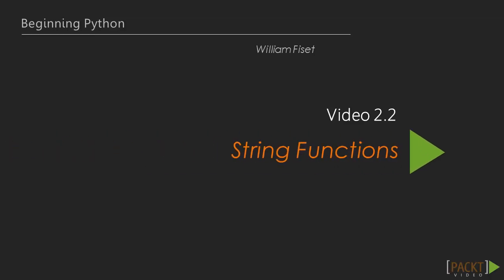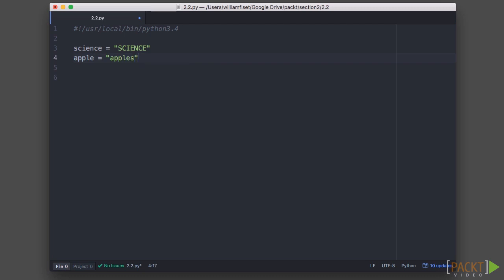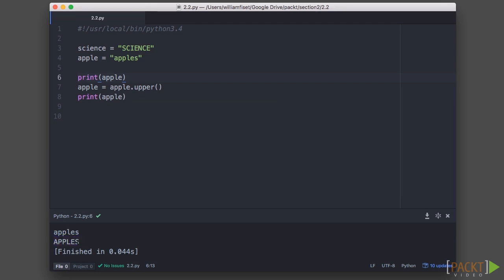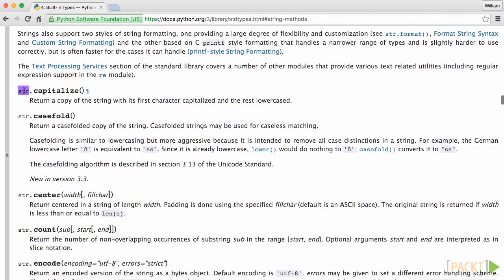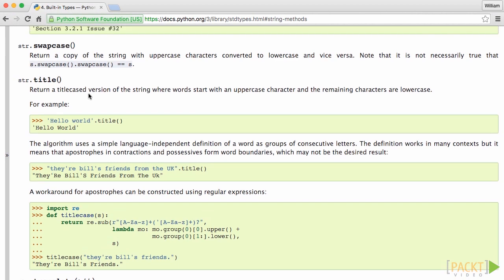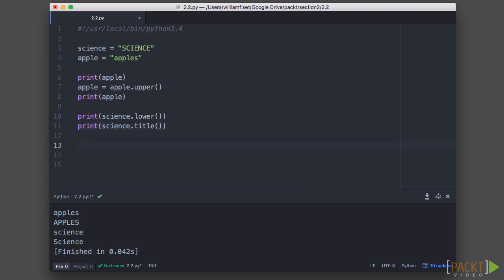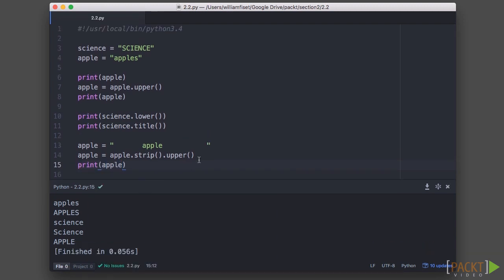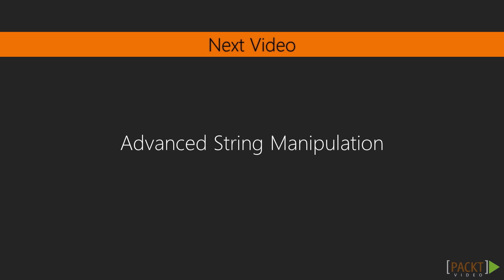2.2 string functions